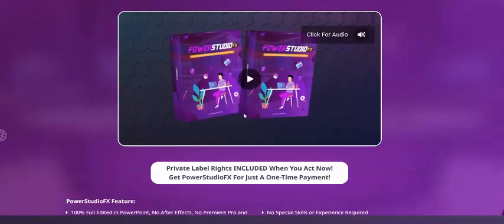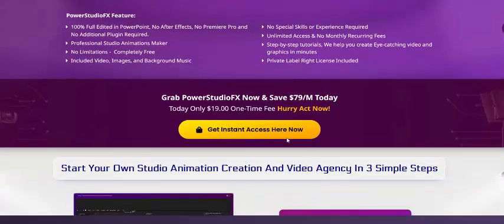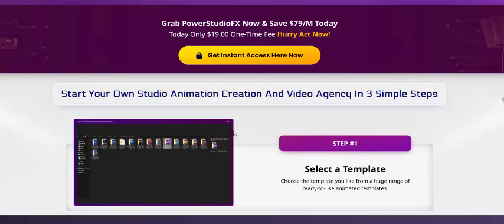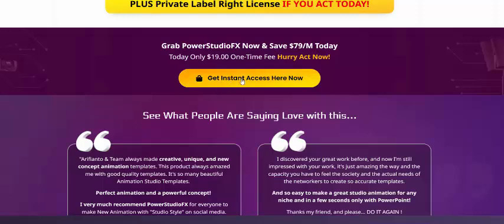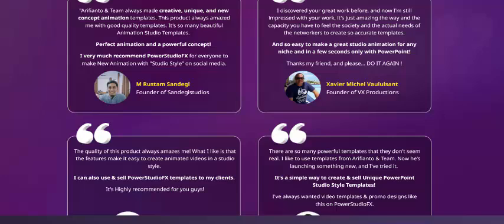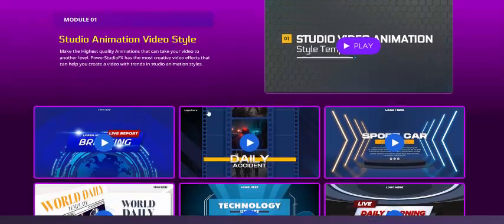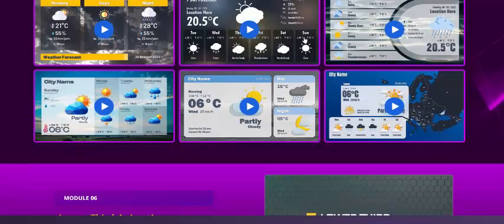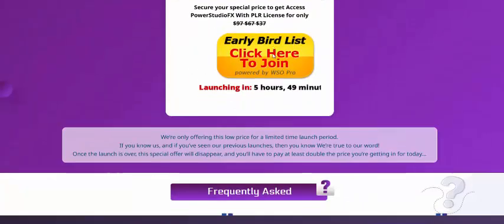PowerStudio FX Review- The World's First Studio Animations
In Just a Few Minutes Turn Simple Videos Into Mesmerizing, Attention Grabbing, Stunning

New Professional Animations To INSTANTLY Create High Quality Videos

With NO SPECIAL SKILLS, Tools, Or Budget!
Create UNLIMITED Animation Video Like a TV Studio For Your Websites, Ads, Social Media & More
Build Spectacular Videos Like a TV Studio and Grab Attention Your Big Viewers
Amazing Library Of DFY Animation Studios For Your Video Marketing & Business...

** PowerStudio FX - The World's First Studio Animations ***

Why use PowerStudio FX

Studio Animation Video Style
Make the Highest quality Animations that can take your video to another level. PowerStudioFX has the most creative video effects that can help you create a video with trends in studio animation styles.

Tech Video Animation Style
You can create Eye-catching Tech Video Animation Style on your social media to get the Attention of your audience instantly and increase your profit.

Intro Video Animation
Get the attention of potential buyers in the first seconds with Eye-catching intro animations!

Outro Video Animation
The fastest way to design a professional end screen or outro videos.

Weather Forecast Animation
Get the Attention of Your Audience Instantly With Eye-catching Weather Forecast Animations

Lower Third Animation
You can use our Lower Third template below to get a blast and give your informative videos!

Call Out Animation
Point out Vital information to help your viewers catch all the detail by highlighting.

Diagram Animation
Make Your Important Data Look Professional With Beautiful Diagram Animations.

Square Banner Design
Use Our DFY Awesome Square Banner Promotions To Get the Attention Your Traffics!

Vertical Banner Design
Get more views on your social media story platforms with our professionally designed vertical banner designs.
Our DFY templates are designed for you to make your promo stand out and get more views.